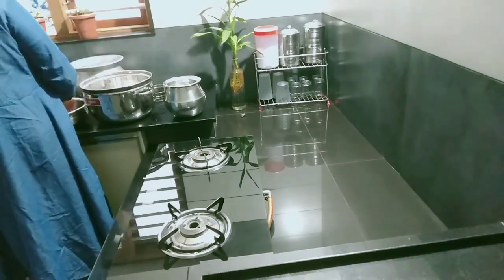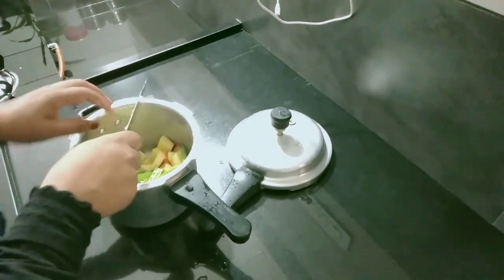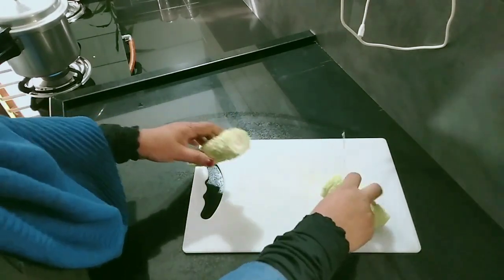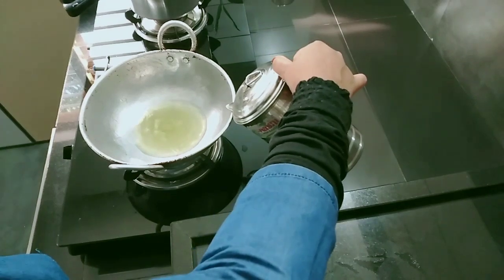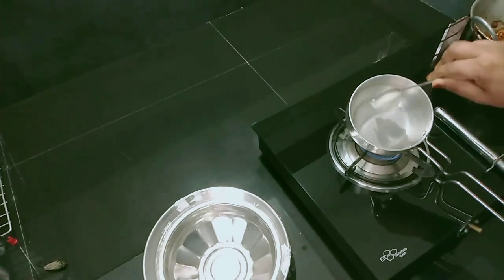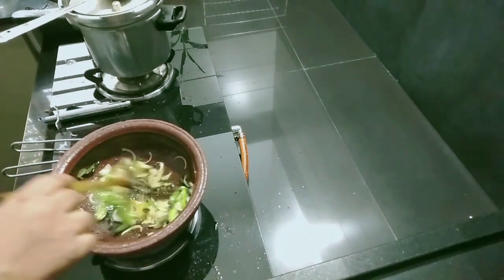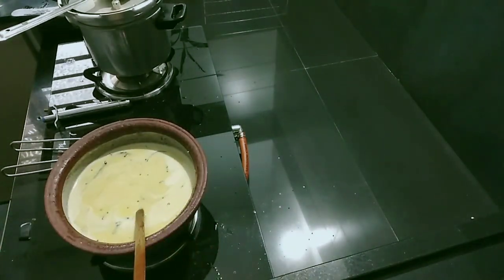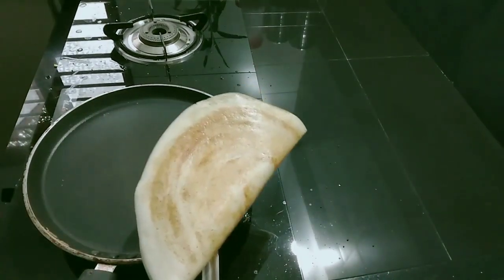ഇങ്ങനെ ഒക്കെയാണ് ഞാൻ രാവിലെ പണികൾ പെട്ടന്ന് തീർക്കുന്നത്/day in my Malayalam